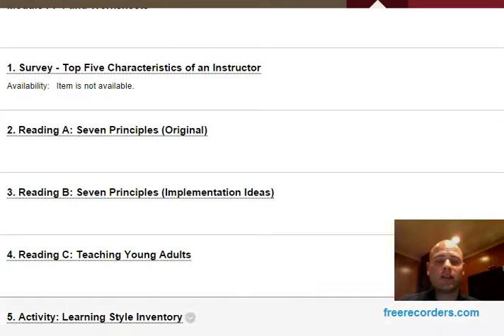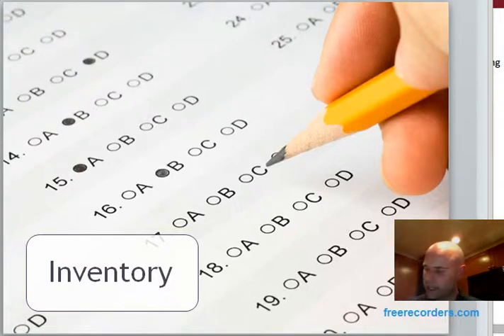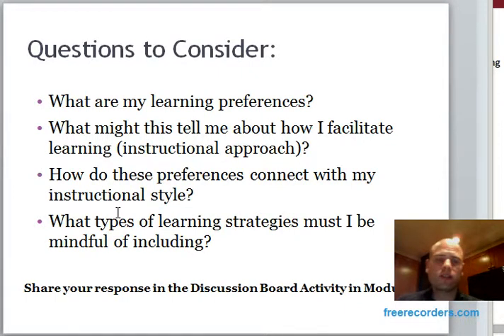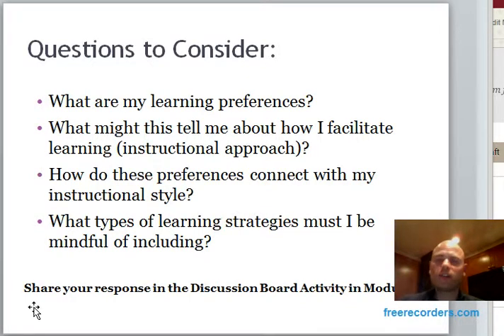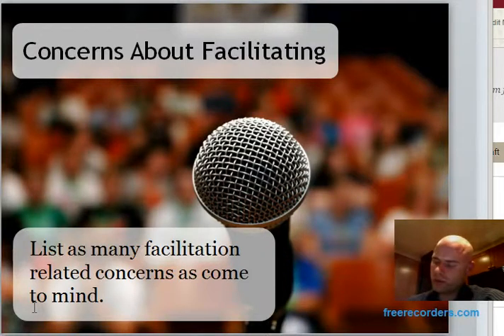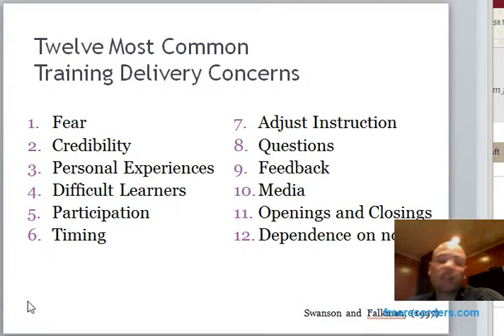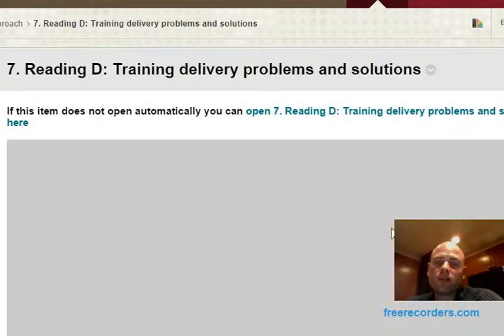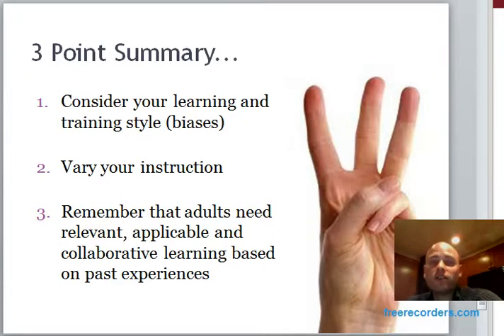Module 4 Instructional Approach Part 3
Online Module for ESG 5300